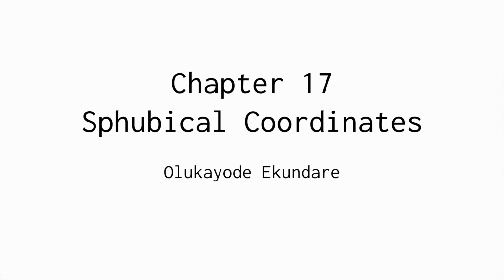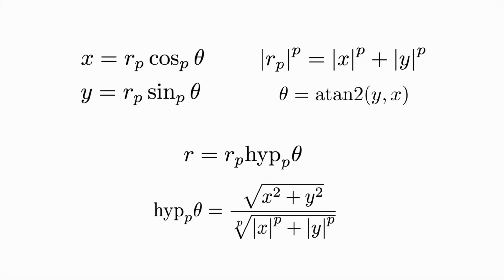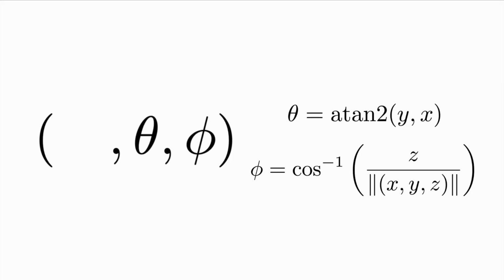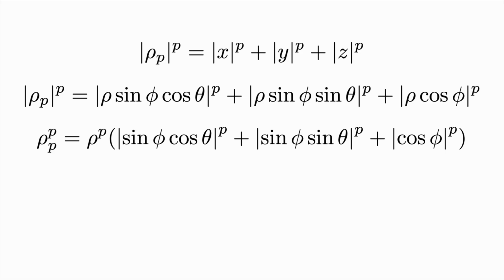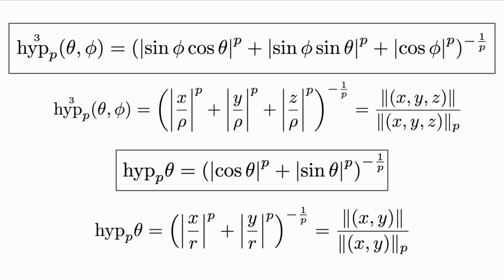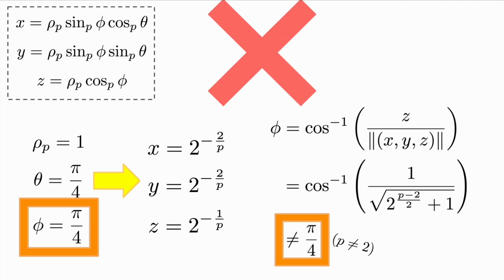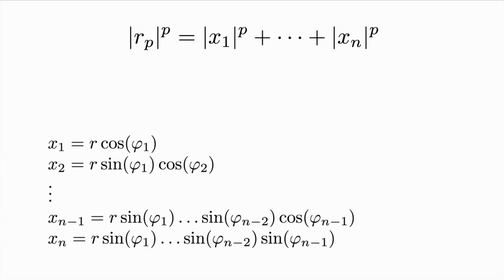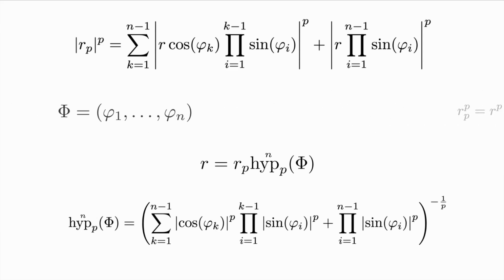And so... Squircle | Chapter 17: Sphubical Coordinates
Welcome to Chapter 17! In this video, we’re going to derive the formulas for sphubical coordinates.